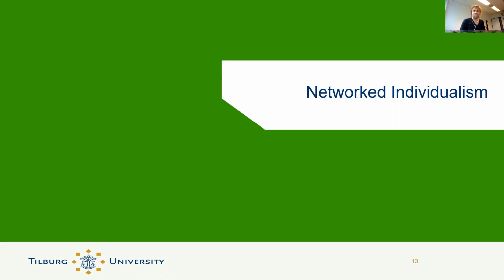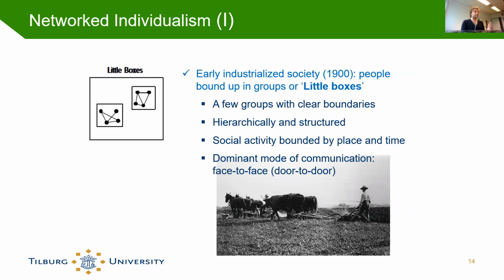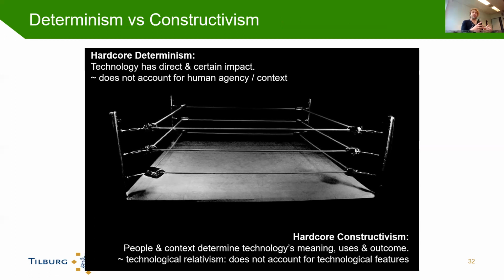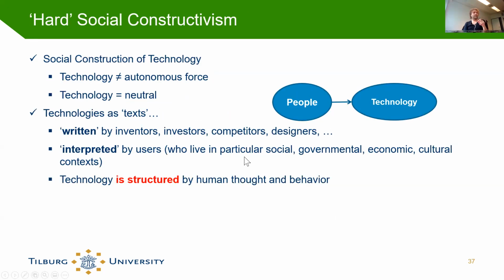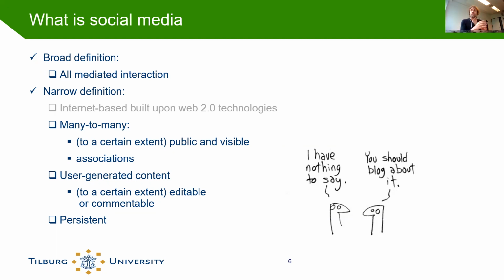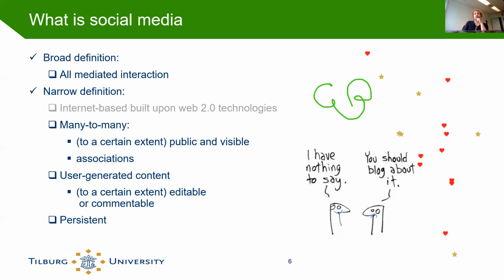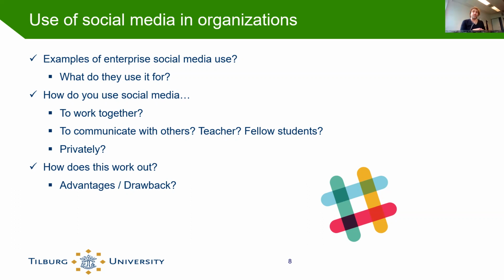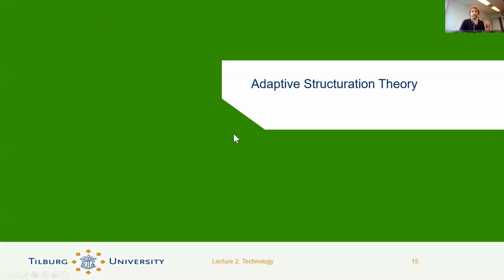Social Media at Work - Lecture 2 - Enterprise social media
In the second lecture this week, we continue our discussion of the interplay between people/organizations and technology and we dicuss the rise of networked individualism. We then discuss the most commonly used social media in the workplace, and provide a definition of social media.

This lecture is part of the course Social Media at Work - Department of Communication and Information Science - Tilburg University, the Netherlands.